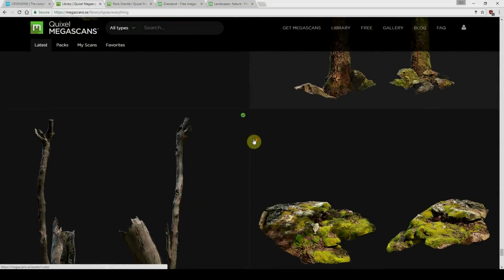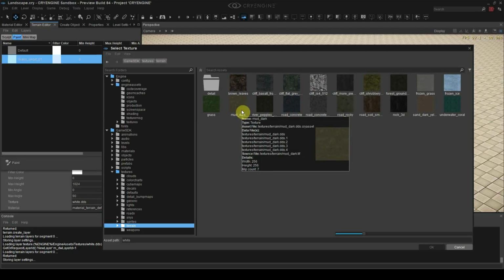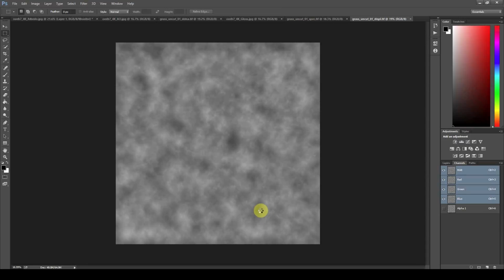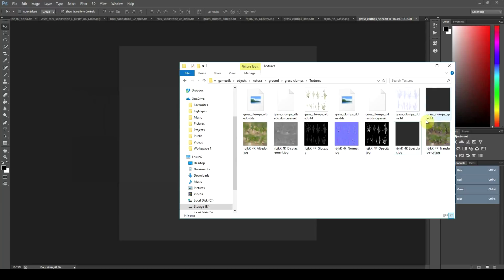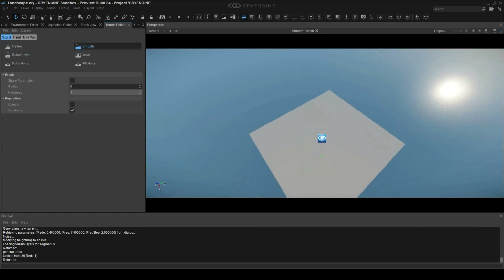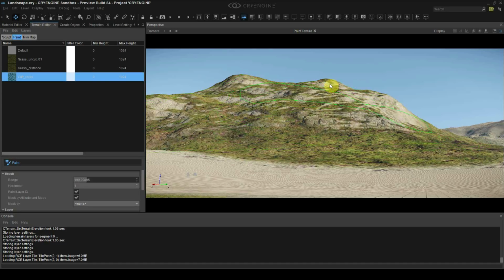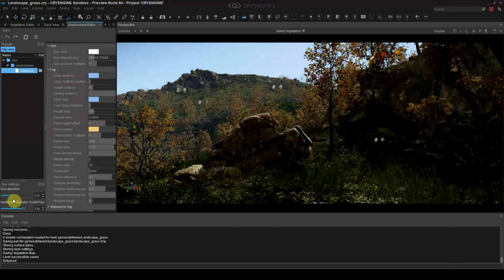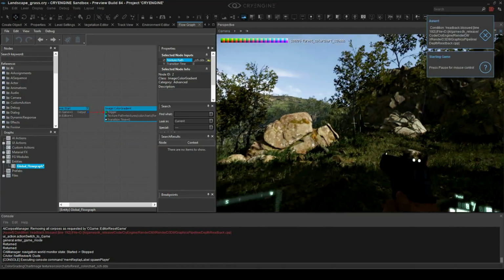Create a Forest Scene in CRYENGINE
Crytek artist Joe Garth goes through the steps of creating a realistic forest scene using Megascans in CRYENGINE. This tutorial includes everything you need to know about importing Quixel Megascans assets, generating/sculpting a terrain, and building a realistically lit finished scene.

Timestamps:
01:20 Introduction To Megascans
01:38 Importing Megascans texture to CRYENGINE Terrain Texture.
22:00 Megascans Mesh to CRYENGINE
25:26 Setting up LODs
32:54 Megascans 3D Vegetation to CRYENGINE
46:28 Vegetation Editor
50:41 Generating terrain and sculpting
55:18 Painting terrain texture
1:11:42 Creating a scene
1:14:28 Scattering Rock Assemblies
1:15:13 Cinematic Composition
1:16:09 Scattering Foliage
1:17:41 Volumetric Cloud system
1:19:02 Before and After polishing pass
1:21:37 Snow decals on mountain tops
1:22:14 Terrain integration feature
1:22:53 Lighting and Environment Editor
1:23:22 Generating an Environment Probe
1:26:20 Post Processing FX
1:27:14 Colorgrading